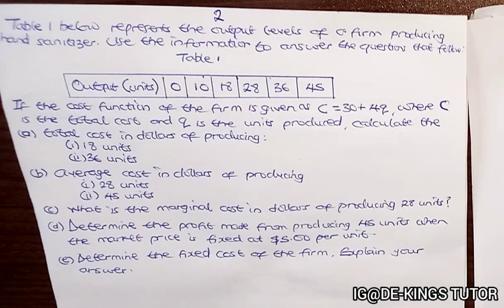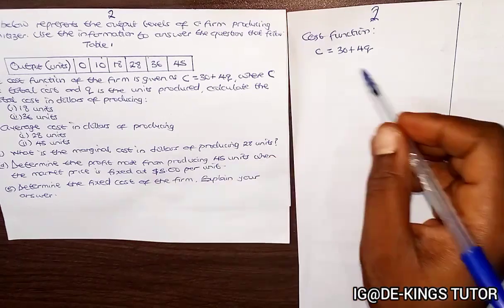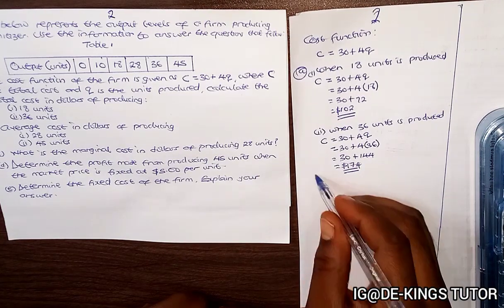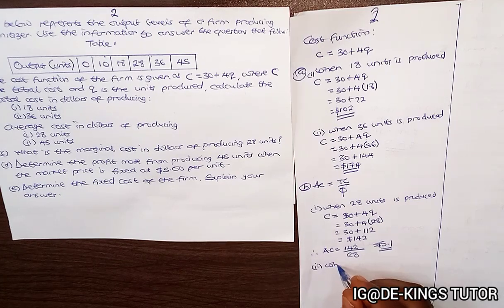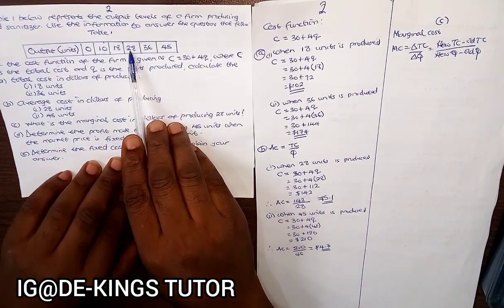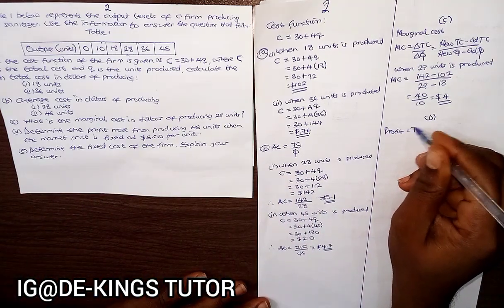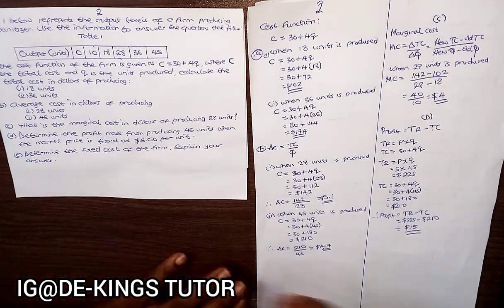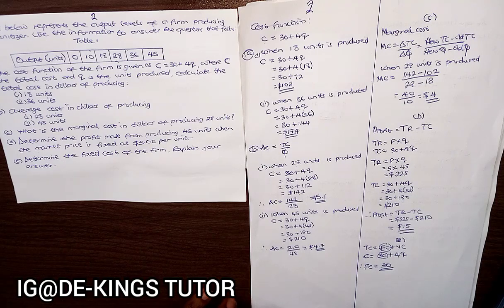COST FUNCTION | ECONOMICS | WAEC | QUESTION 2